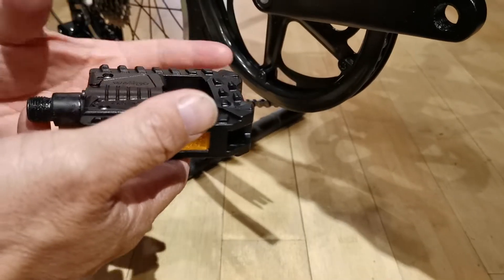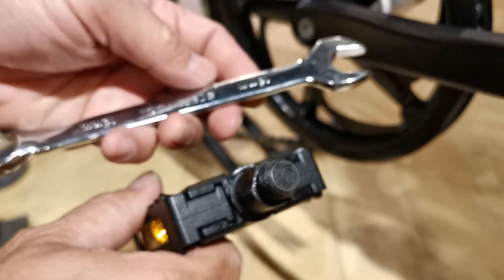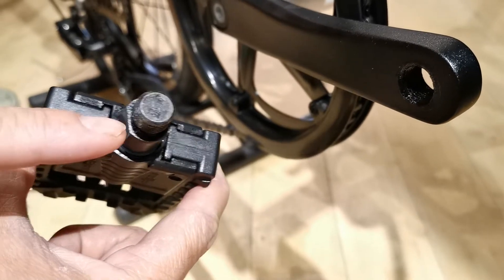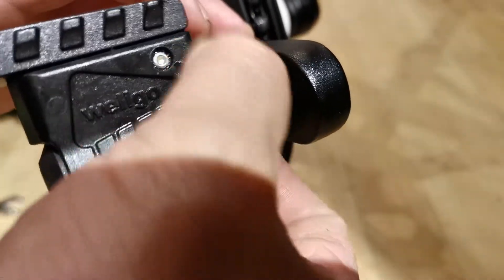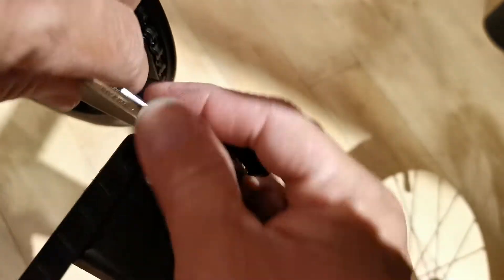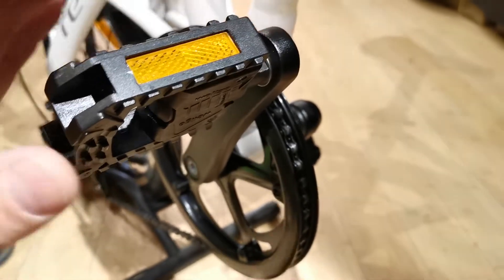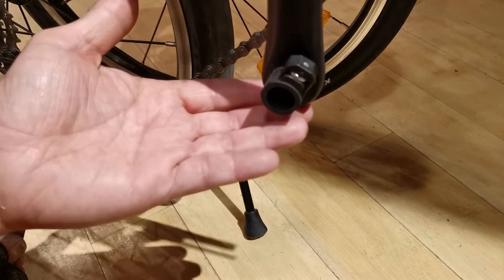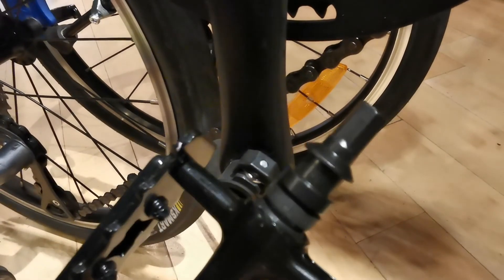Installing and Using Revelo Folding Pedals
This video describes how to install and operate the folding and detachable pedals on your Revelo LIFT or FLEX folding bike.